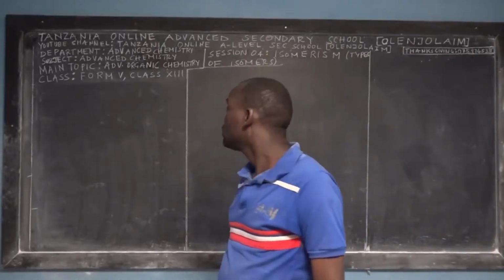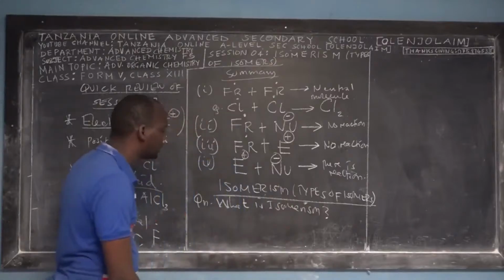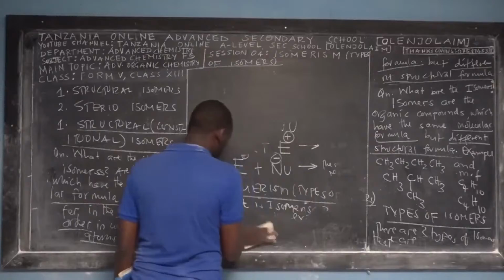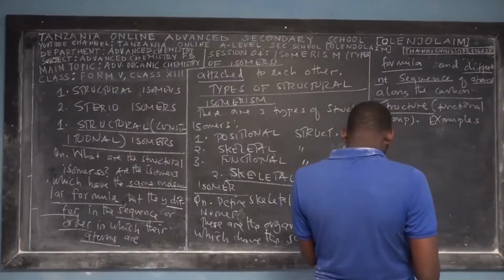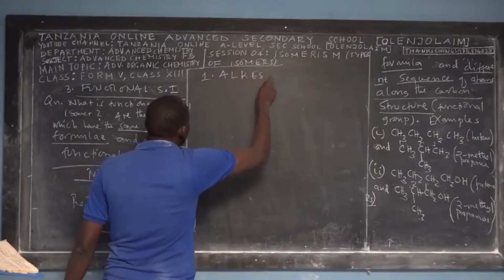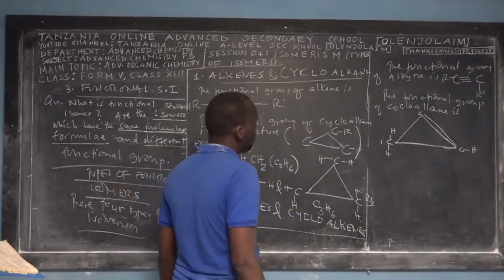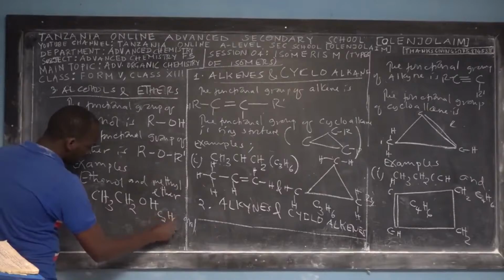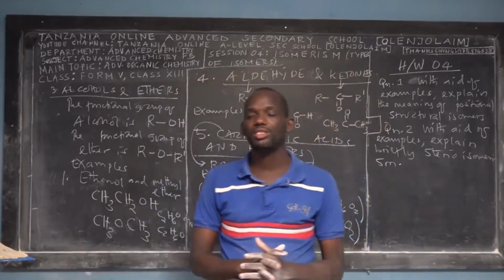ORGANIC CHEMISTRY FOR ALL PCM, PCB, CBG, CBN& CBA |S4 ISOMERISM | FORM V&VI | OLENJOLAI